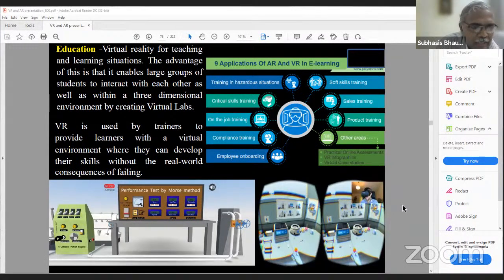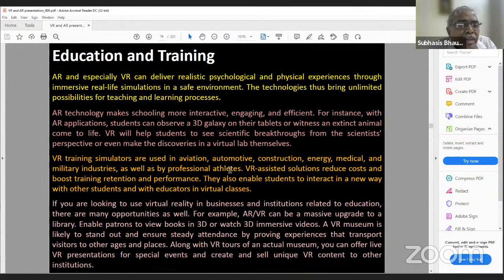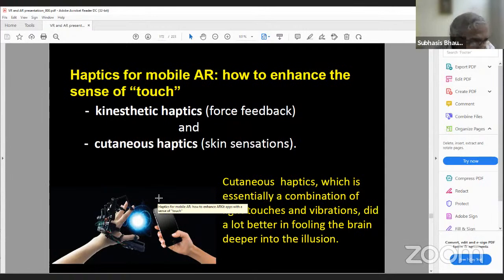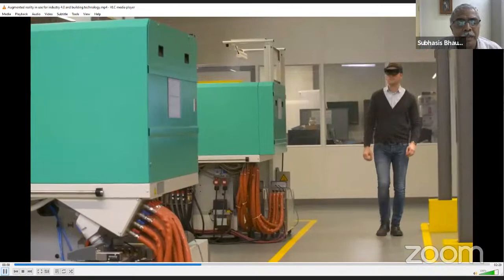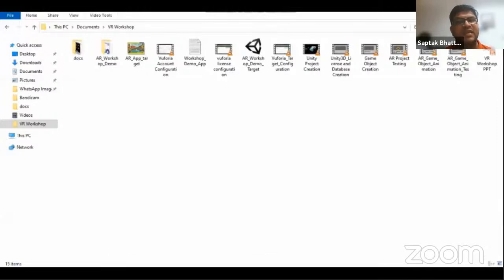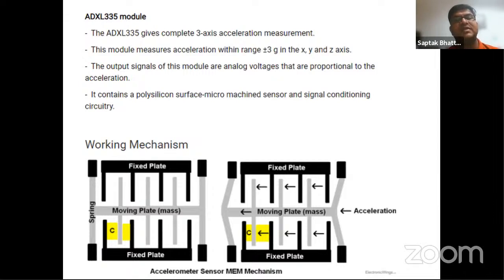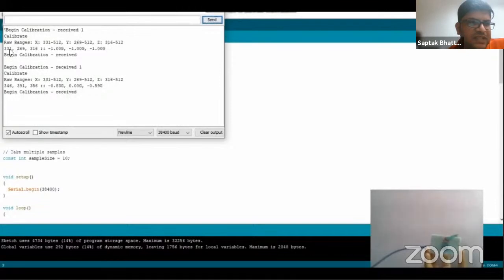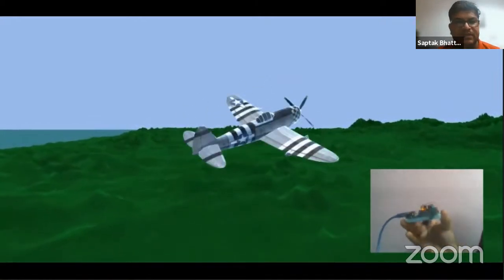AR AND VR TECHNOLOGIES EMPOWERING EDUCATORS AND LEARNERS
SUBHASIS BHAUMIK
Professor & Dean(R&C)
Indian Institute of Engineering Science & Technology (IIEST)

Day-3, Session-9
One  Week National Level
Faculty Development Program
“AUGMENTED REALITY AND VIRTUAL REALITY”
4th to 8thOctober 2021